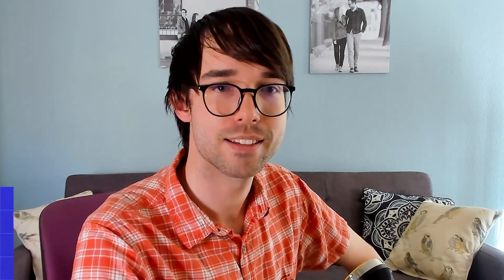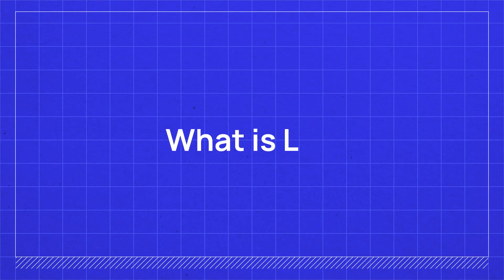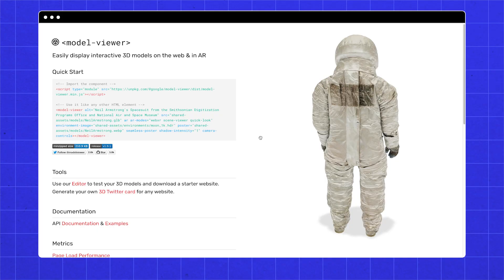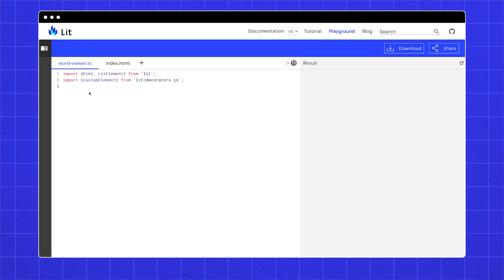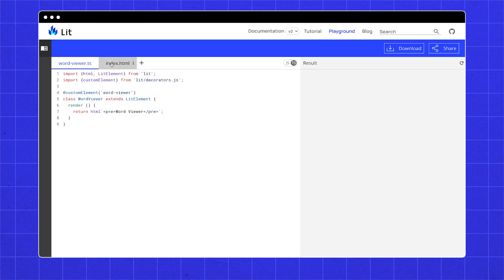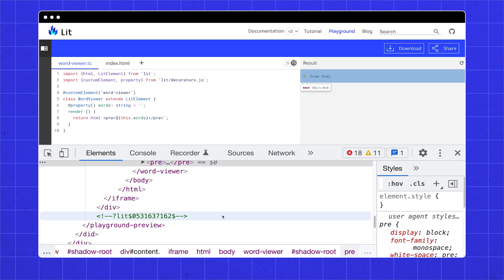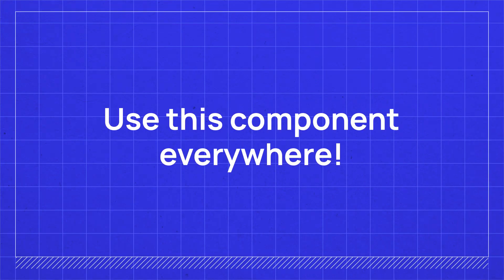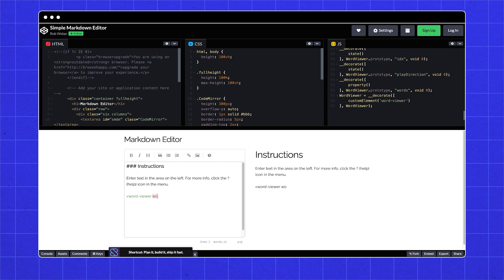How to build your first Lit component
Lit is a tiny library that removes the boilerplate of defining a web component. Learn how to build your first Lit component and use it with React, Vue, and in a markdown editor. Lit Software Engineer Andrew Jakubowicz explains core Lit concepts, the LitElement lifecycle, attributes, state, styles, events, and more!

Chapters
0:00 - Introduction
01:36 - What is Lit?
02:45 - What does a Lit component look like?
03:19 - Writing our very first component
04:40 Property decorator and attributes
06:34 Lifecycle and changing the word
08:12 Styles and events!
09:53 Use this component everywhere!
11:22 - Wrap up

Have any lingering questions? Tweet at us with the hashtag AskLitDev or join the Lit & Friends Discord!